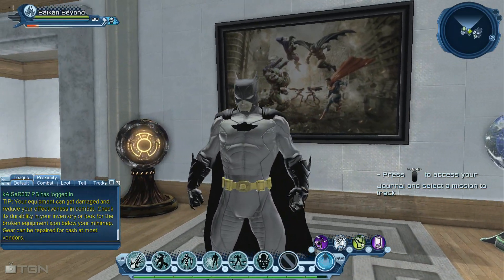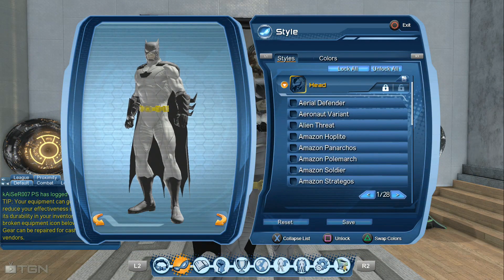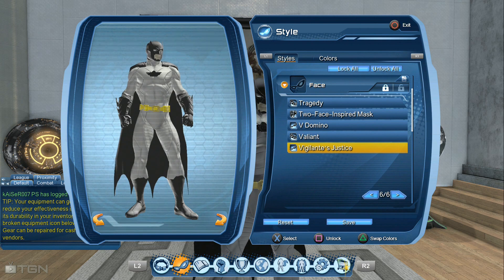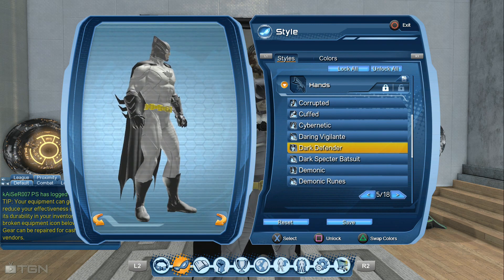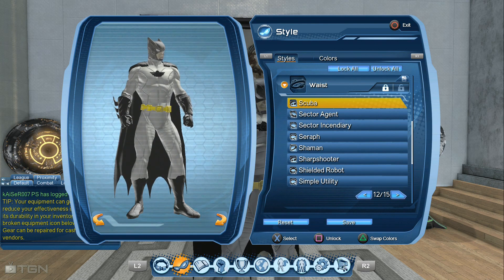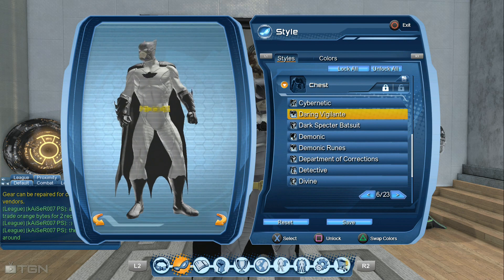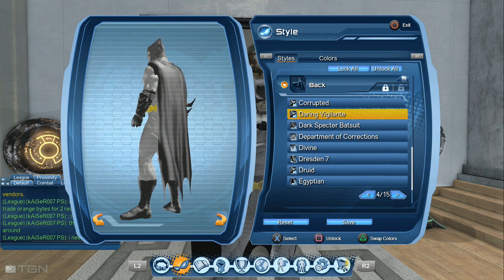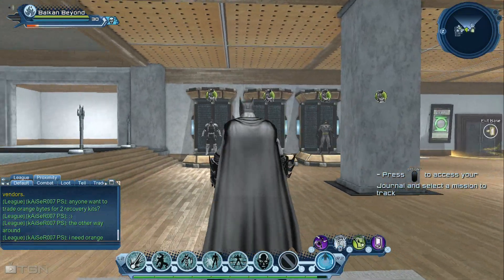DCUO - Batman NEW 52 Style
DCUO DC Universe Online
DCUO Batman
DCUO Superman
DCUO Wonder Woman
DCUO Joker
DCUO Lex Luthor
DCUO Circe
DCUO Green Lantern
DCUO Green Arrow
DCUO Sinestro
DCUO Catwoman
DCUO Atrocitus
DCUO Brainiac
DCUO Darkside
DCUO Raven
DCUO PVP
DCUO PVE
DCUO Loudout
DCUO Gadget
DCUO Quantum
DCUO Ice
DCUO Fire
DCUO Lantern
DCUO Light
DCUO Mental
DCUO Nature
DCUO Sorcery
DCUO Electricity
DCUO Earth
DCUO Celestial
DCUO Rage
DCUO Hard Light
DCUO New
DCUO PS4
DCUO Red Lantern
DCUO Blue Lantern
DCUO Rage
DCUO Hope
DCUO Fear
DCUO Will
DCUO Mepps
DCUO Classic Batman
DCUO New 52